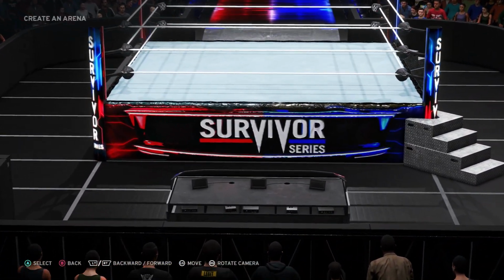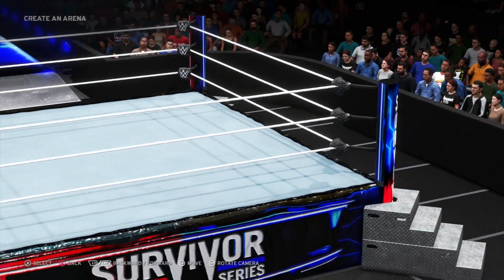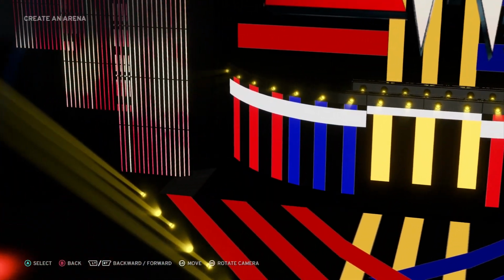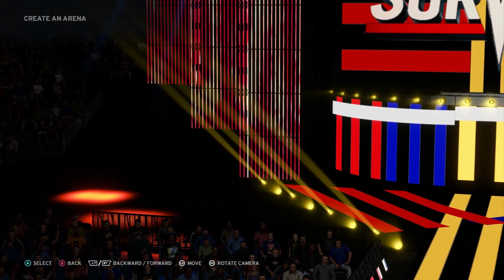WWE 2K20 Best Survivor Series Arenas (Xbox)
Creators in order
1. ApexKiller9861
2. LoneRedman
3. Joelist93
4. Tru3Hoorror1121
5. Calaso D